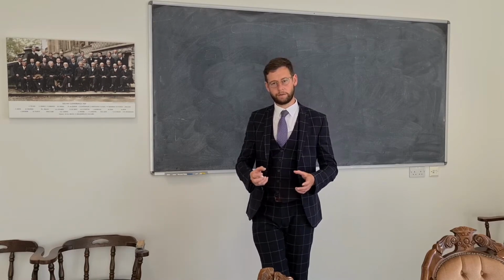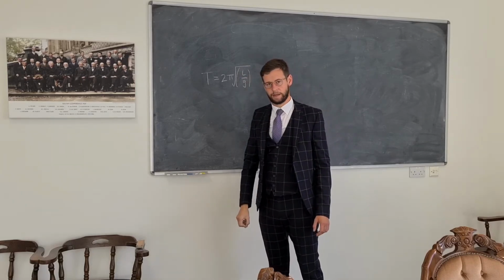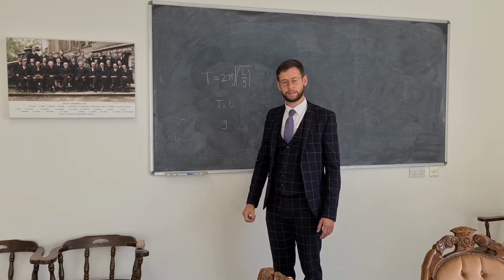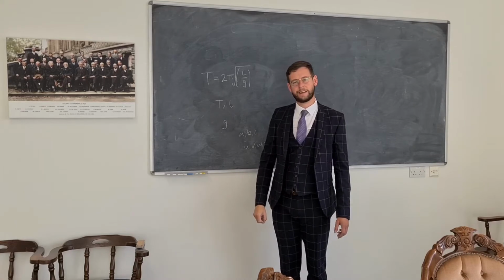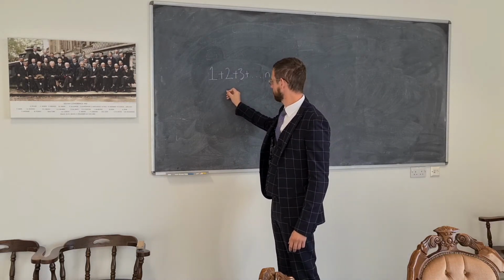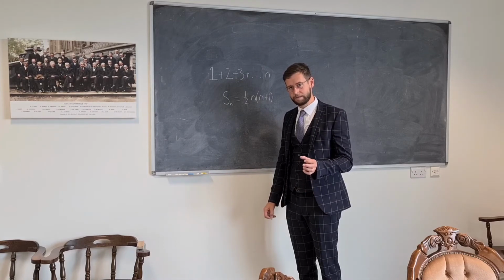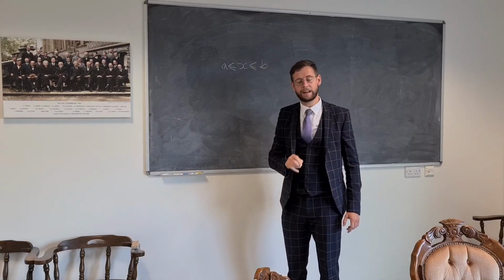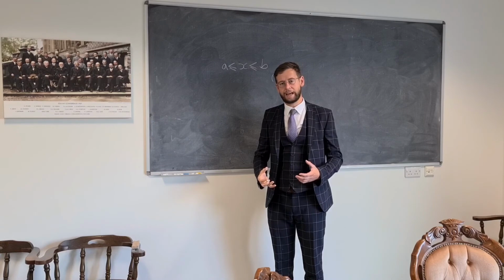Real Variables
Real variables - functional relations - physical quantities - constants - inequality - closed interval - open interval